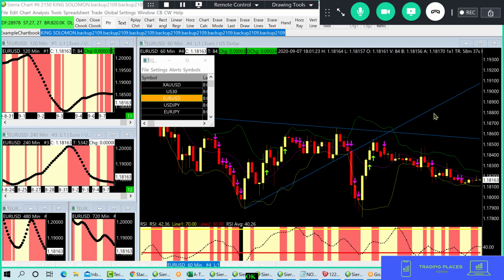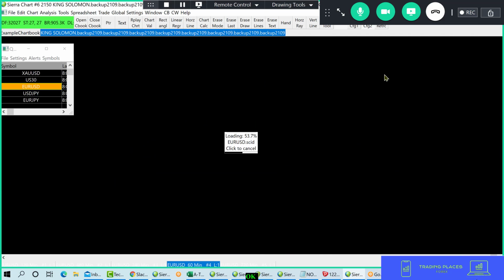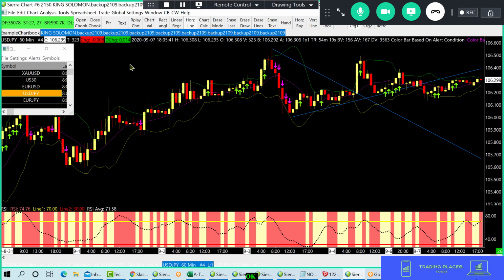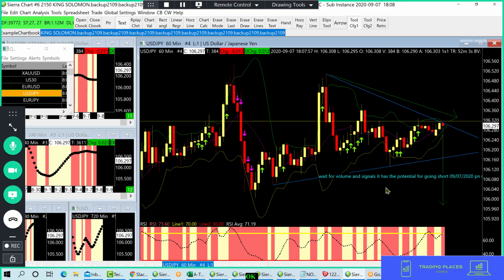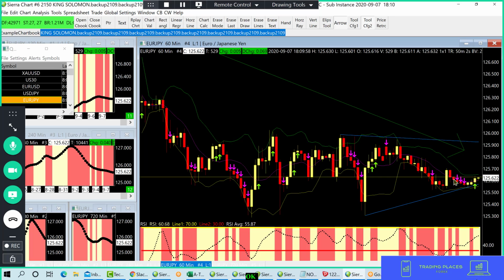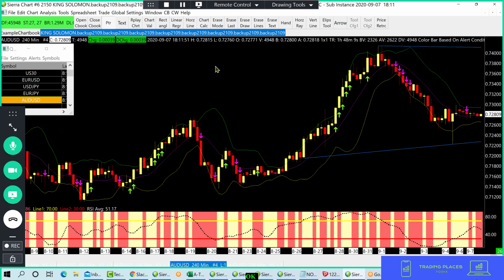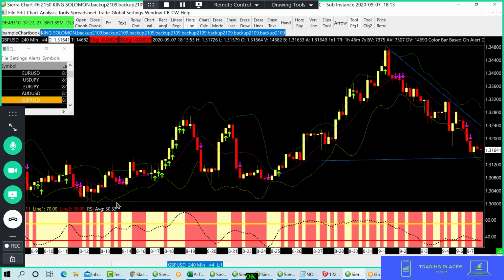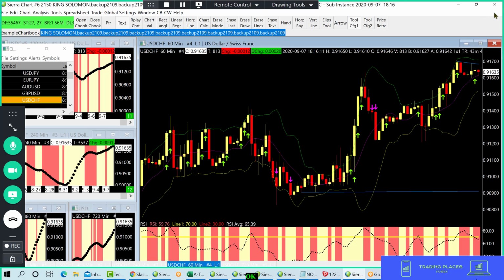LIVEFOREX TRADE SHOW SEPTEMBER 8 2020 PM SESSION